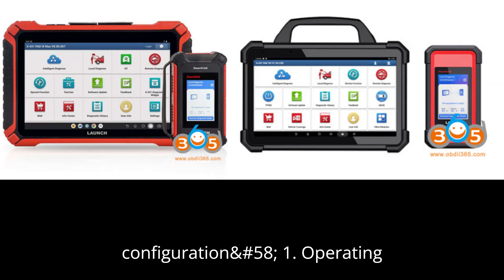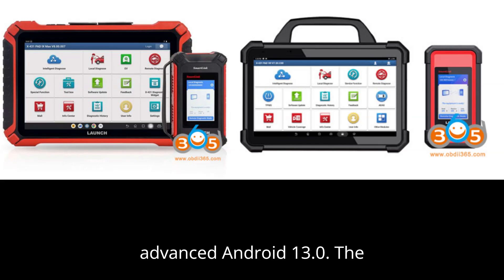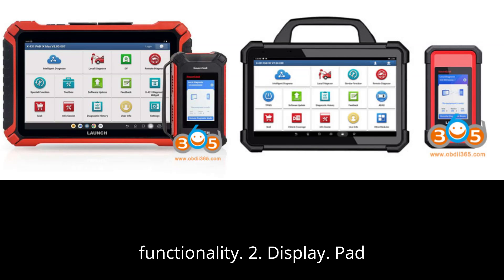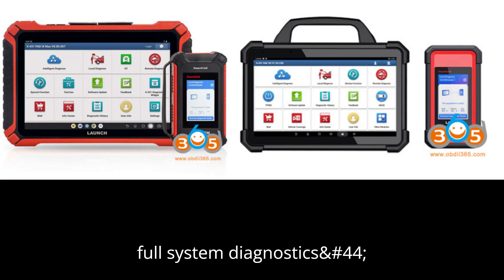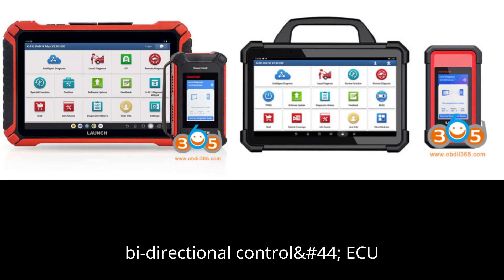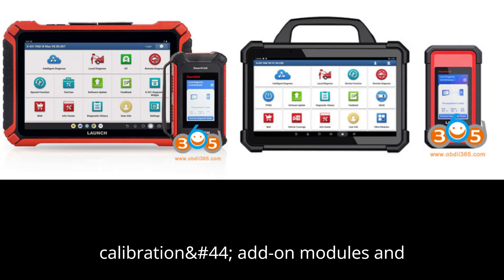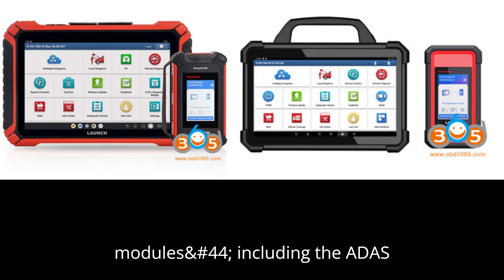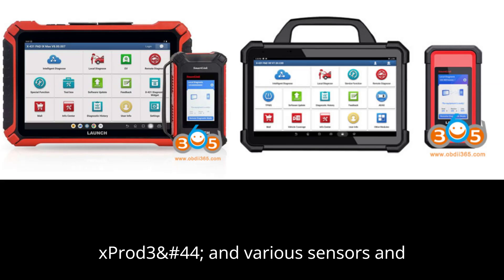Launch X431 PAD VII vs Launch X431 PAD IX PAD 9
Explore the key differences between the Launch X431 PAD VII (PAD 7) and Launch X431 PAD IX (PAD 9) in this detailed comparison. Learn how the PAD IX outperforms the PAD VII with its Android 13 OS, 13.6-inch high-resolution screen, 12GB RAM, 512GB storage, and upgraded Smartlink C 3.0 VCI. Both models support full-system diagnostics, ECU programming, and 41 special functions. Find out which diagnostic tool suits your automotive diagnostic needs best!